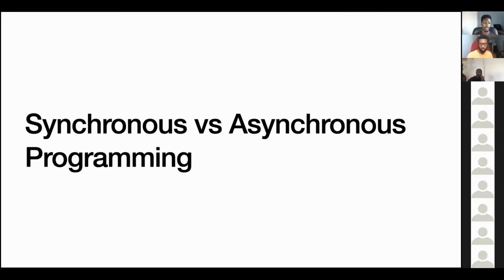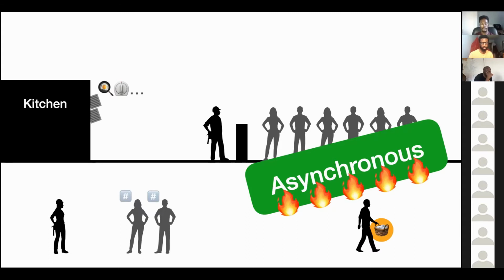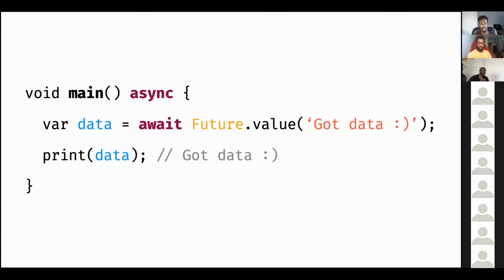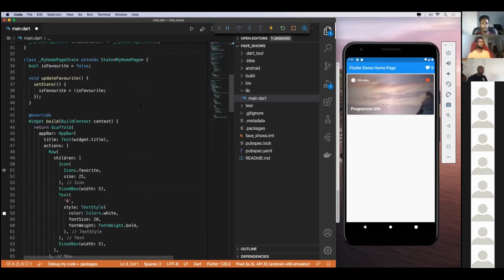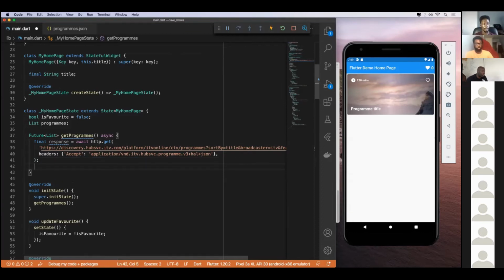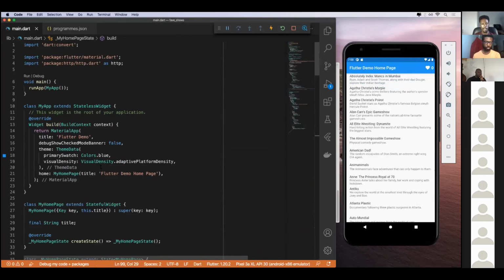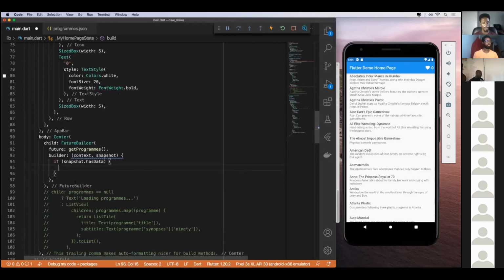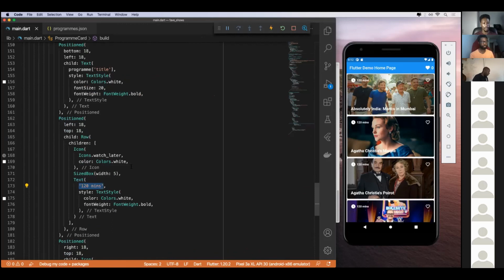Building Your First Flutter App 3.2 | Code Untapped x Kin+Carta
Workshop 1 (prequel) - Have you ever wished you knew how to design and build a beautiful app? This workshop series takes you from the idea stage right up to being ready to launch on the App Store!

Workshop 2  (prequel)- This will be all about the concept of state management in Flutter. You will learn how state corresponds to the local data that a widget (view) can hold, and how we can manipulate the state to alter what the user sees on their screen.

Workshop 3 (CURRENT) - We will look at approaches to asynchronous programming in a Dart application. We will use that knowledge to make and handle HTTP calls from a Flutter app, working with a public API.

CHAPTER MARKERS:
00:00 Synchronous Programming
05:07 Asynchronous Programming
10:16 Asynchronous Programming in Dart - Futures
14:20 Tracking Futures - Async/Await
17:13 Interact with Public API
19:53 Installing HTTP Package
22:56 Make HTTP call on App load
26:50 Invoke - Get Programmes Function
33:54 Display list of Programmes
39:14 HTTP Package Alternative for DartPad - Link in description
41:50 Q & A
44:22 Futures Widget
49:04 Bring in Programme Card